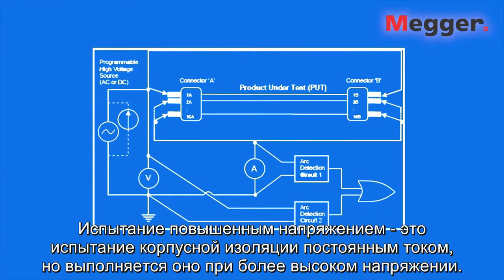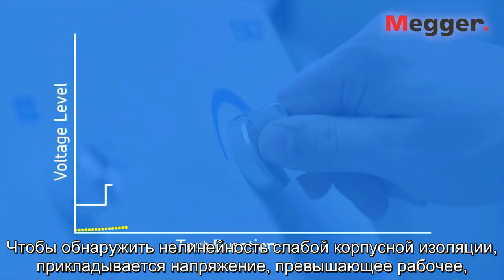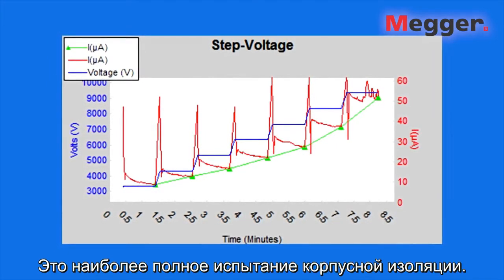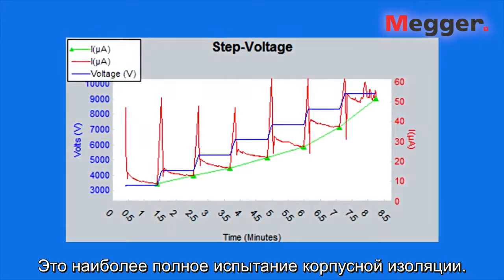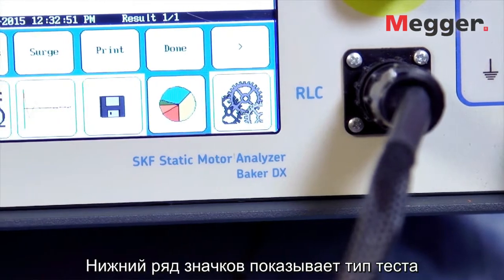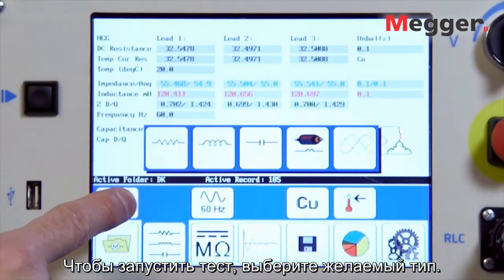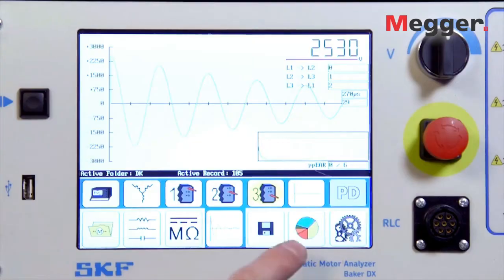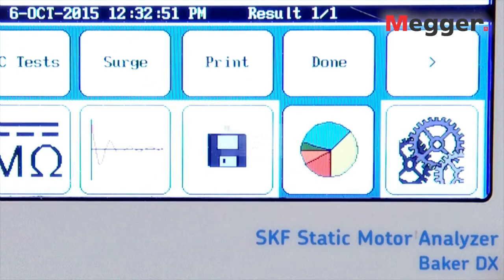Статический анализатор электрических машин от Megger Baker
Испытание изоляции электродвигателей про помощи статических анализаторов.